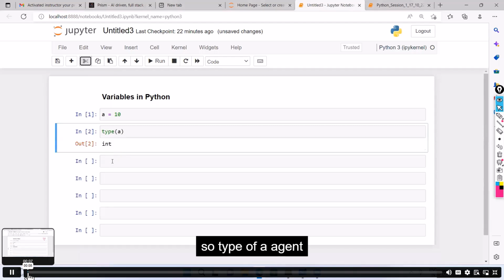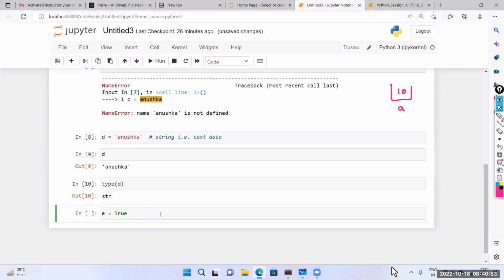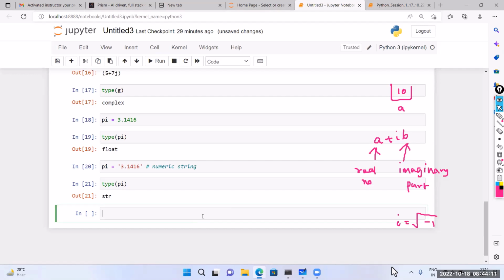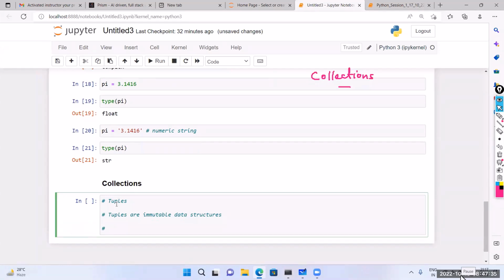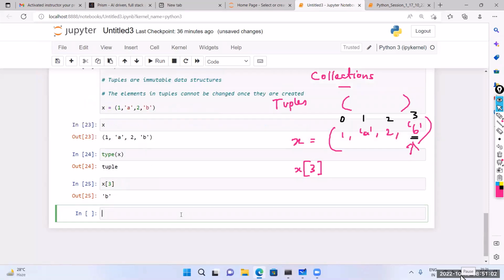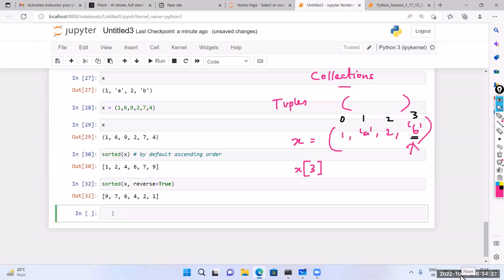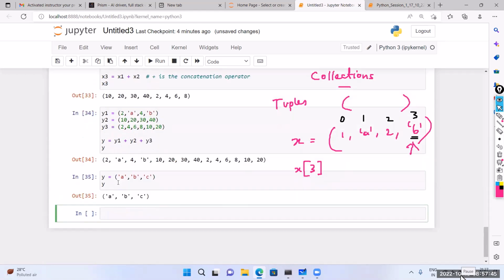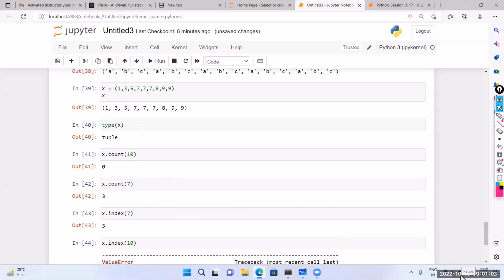Tuples in Python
Understanding tuples